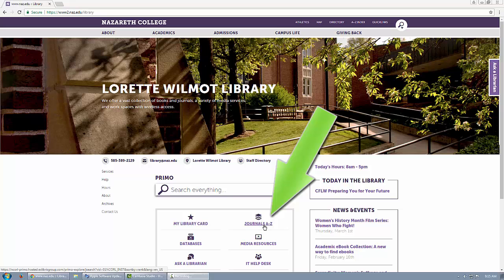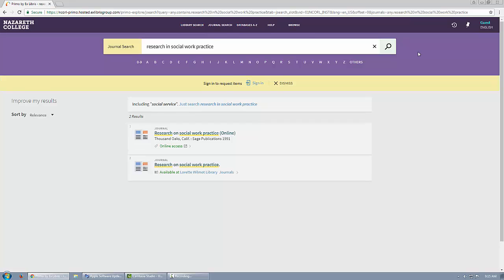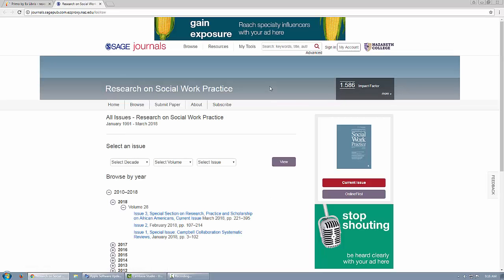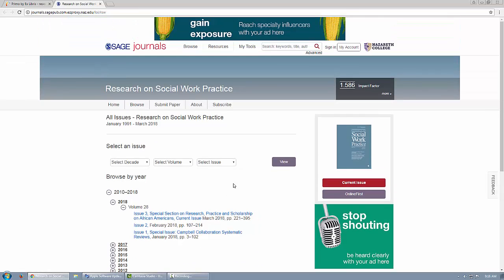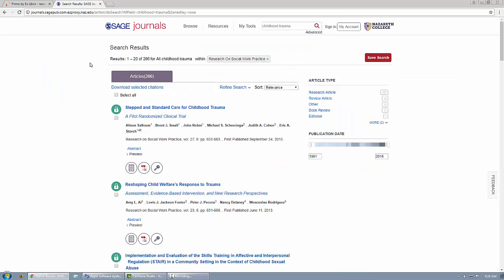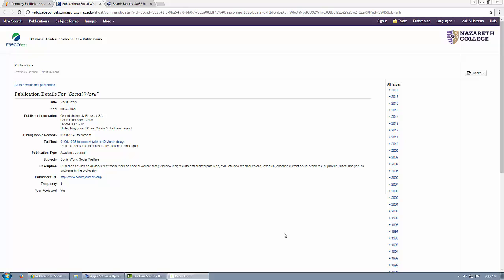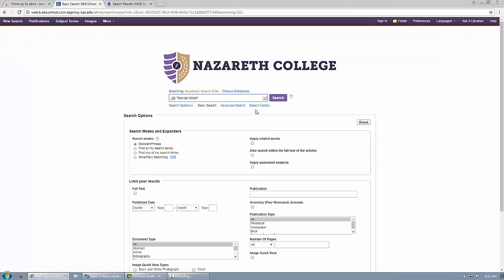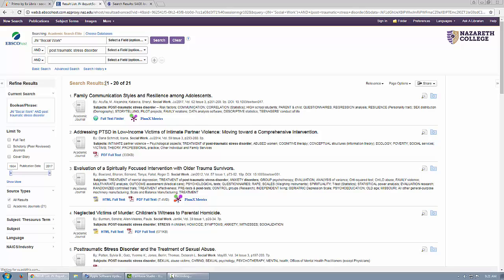How to Search a Journal (Tutorial #5)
This video shows you how to search for an article within a particular journal.